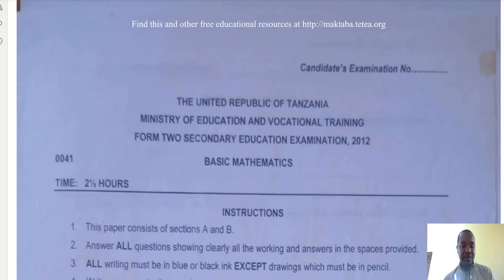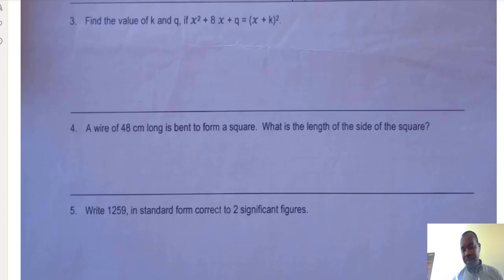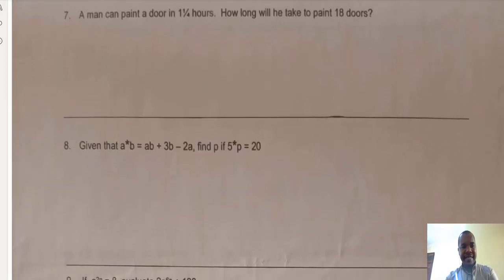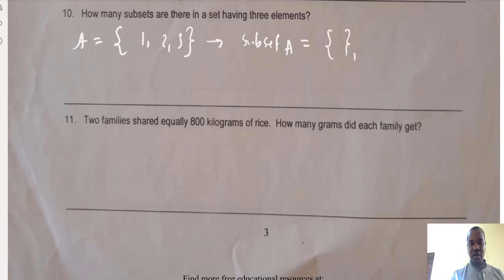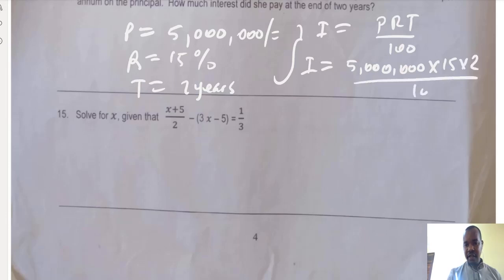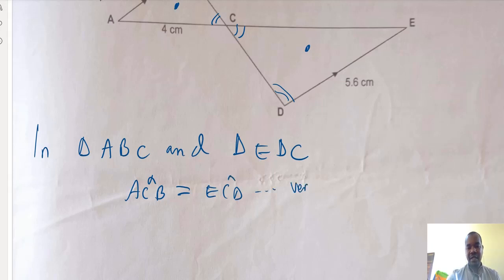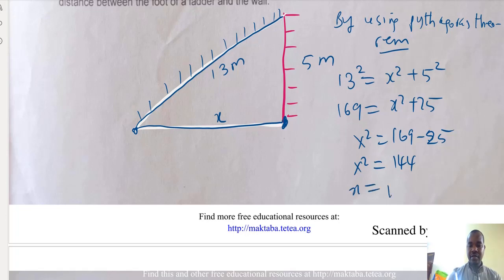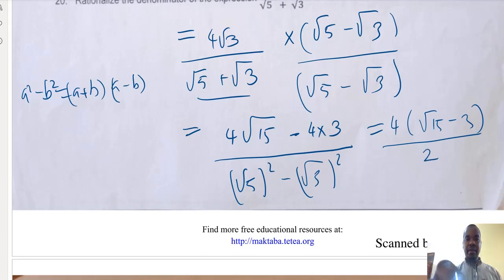FORM TWO BASIC MATHEMATICS NECTA 2012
In this  video we will discuss form two  past papers.
Here is Mathematics form two 2012 PART-1
The exam had 25 questions.
20  question solved in this session..
The other questions will solved in the other  session.